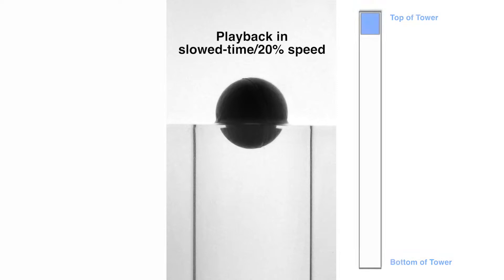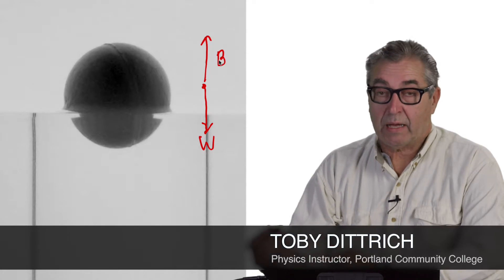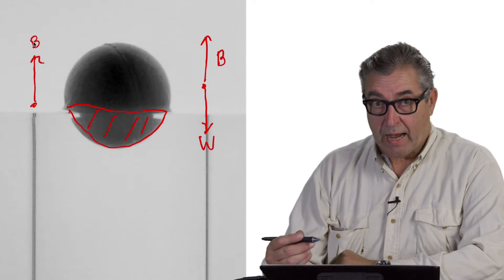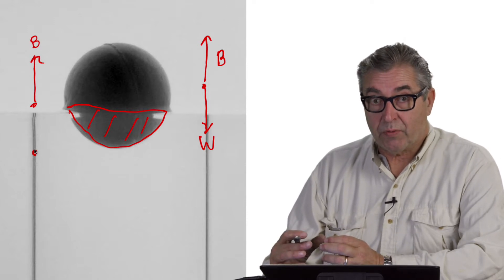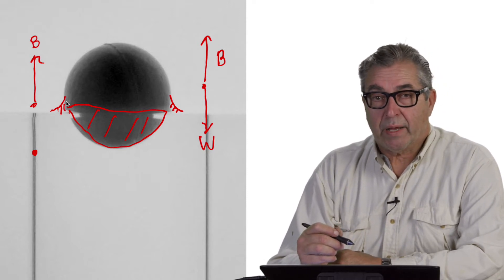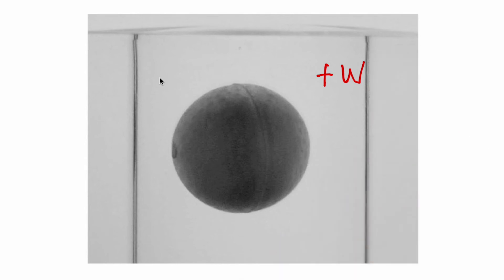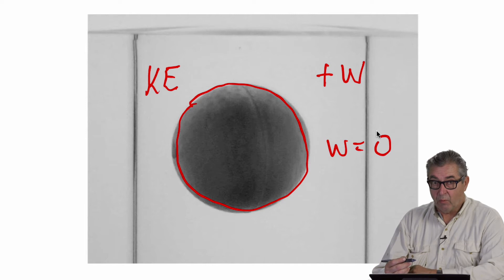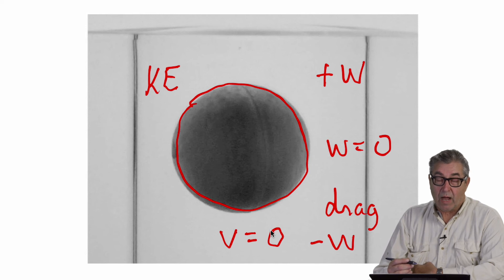Objects in Microgravity #1--"Cork Ball in Water" Physical Explanation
In this video, Toby Dittrich provides an explanation of the physics  operating on a cork ball in water that is in free fall and therefore under near-zero gravity conditions.

Toby Dittrich is a physics instructor at Portland Community College in Portland, Oregon and has conducted a variety of experiments in cooperation with the Dryden Drop Tower laboratory and facility. The DDT is 31.1m (102 ft.) in height and provides approximately 2.1 seconds of micro-gravity conditions inside the drop box. The experiments generally consist of objects being "dropped" in the DDT that are recorded by a high-speed videocamera in the drop box.

This video produced by the Video Production Unit at Portland Community College:
Michael Annus: Producer, director and editor
Derek Skeen: Camera and lighting
Jill Petracek: Grip and lighting